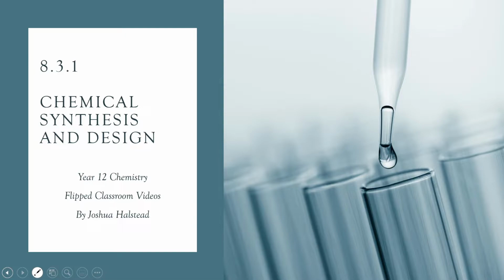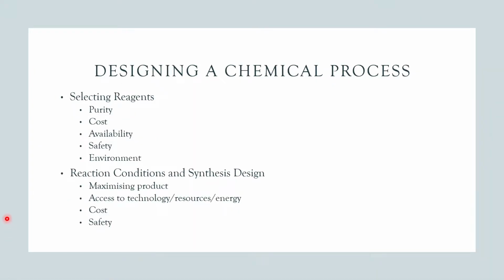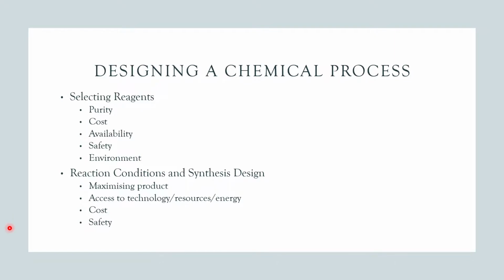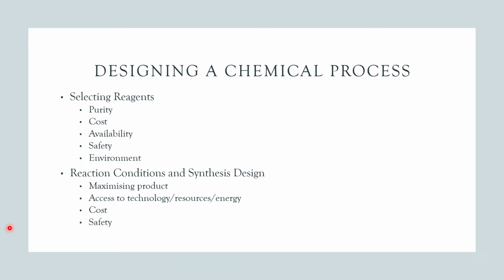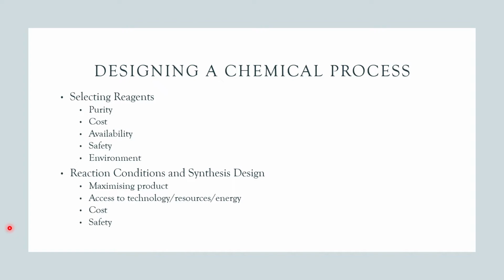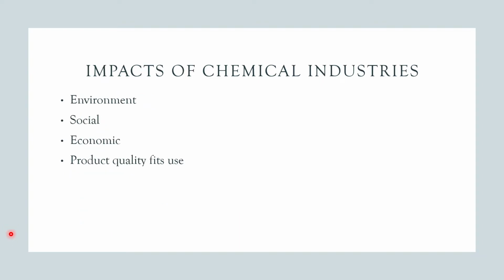8.3.1 - Chemical Synthesis and Design